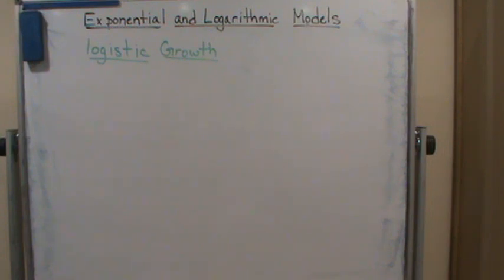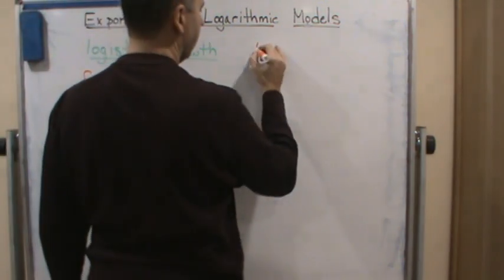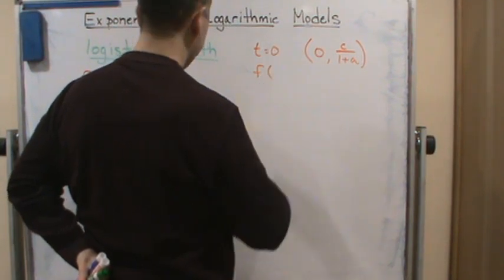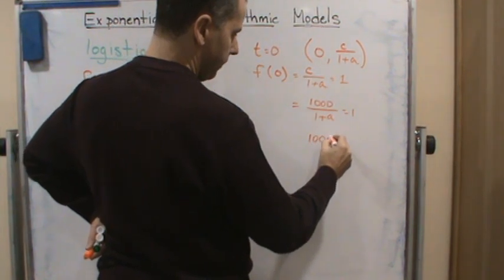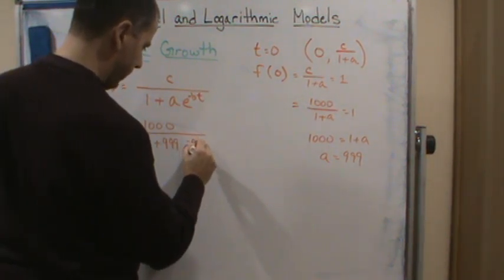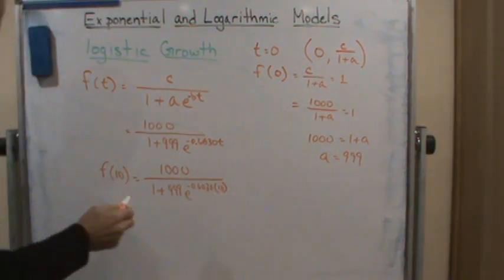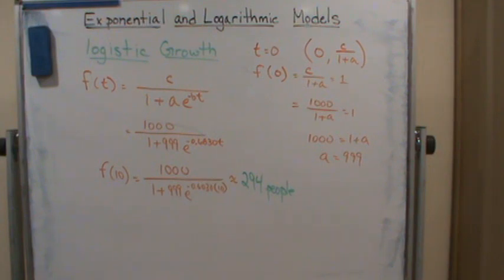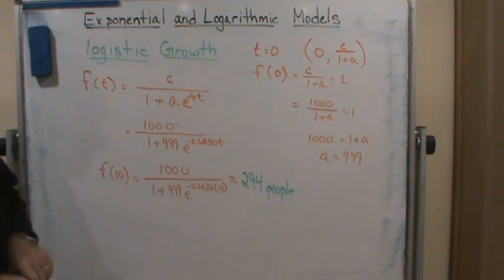Pre Calc2 Exp and Log Growth Models Logistic Growth Example 1